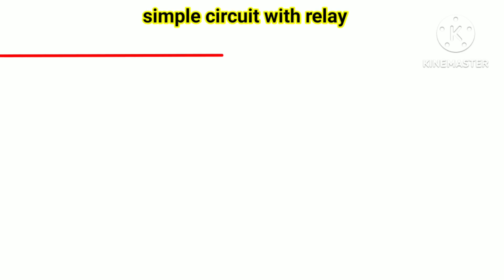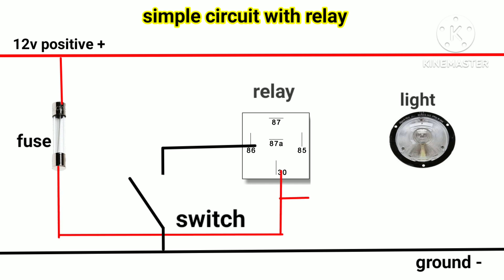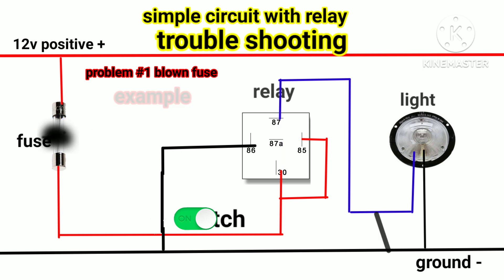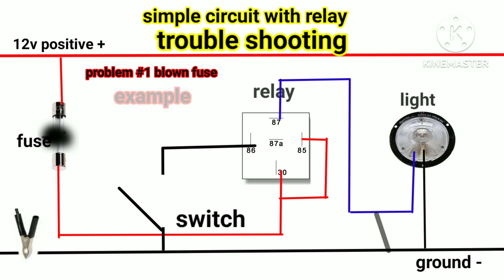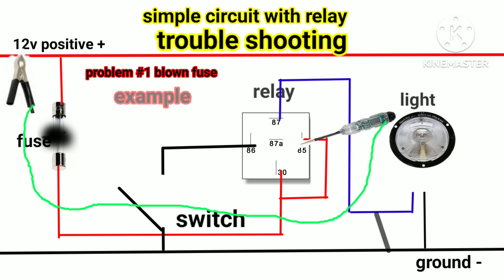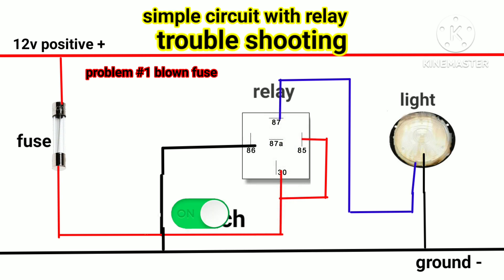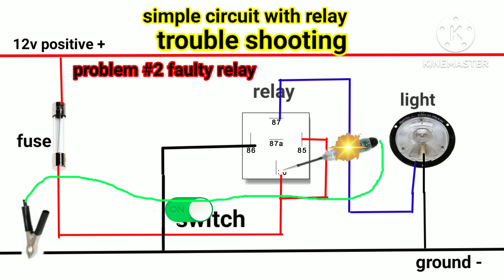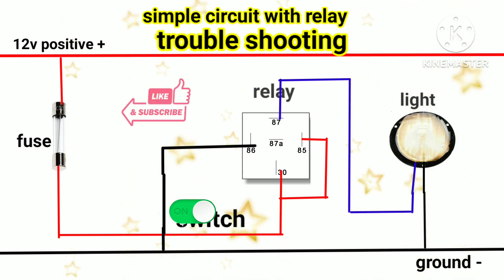Automotive RELAY WIRINGS AND WIRING TROUBLE SHOOTING .😊😊🛻🛻🛻🛻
this video teach how to wire with relay .. and how to trouble shooting wiring problems in your cars